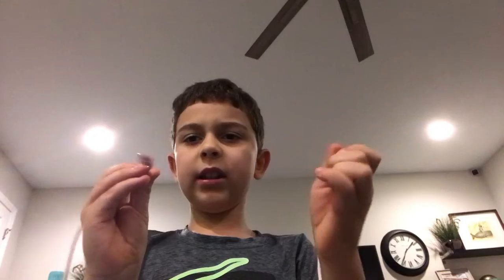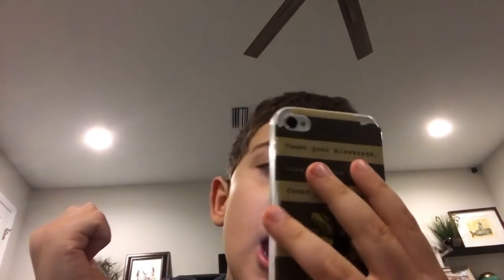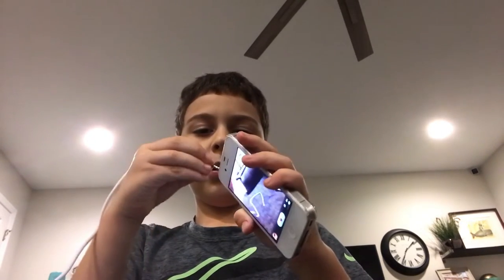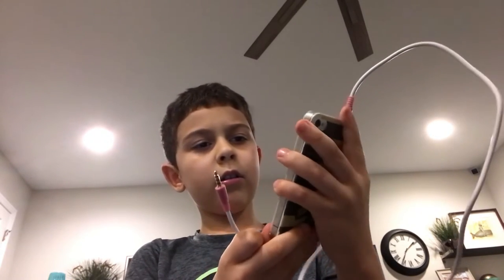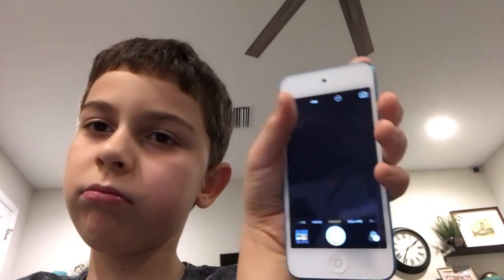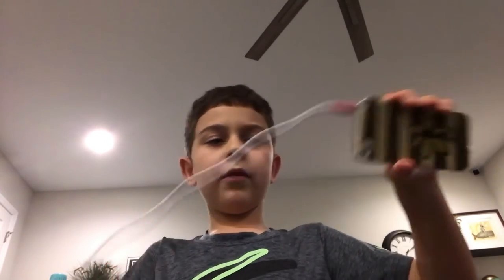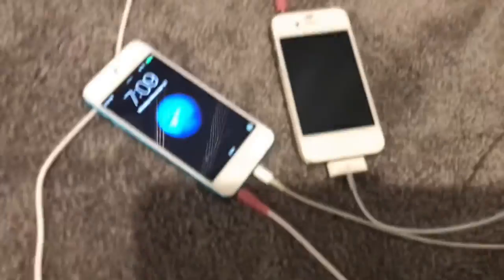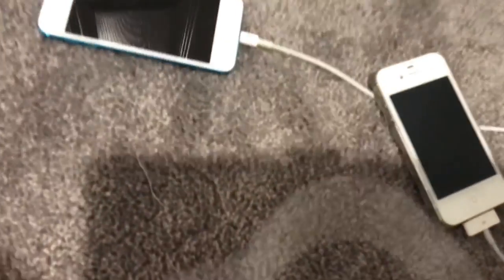IHappens if you plug in￼ An iPod touch and an￼ iPhone 4